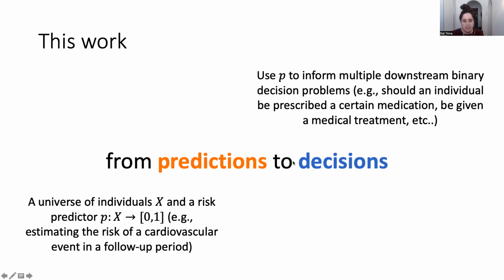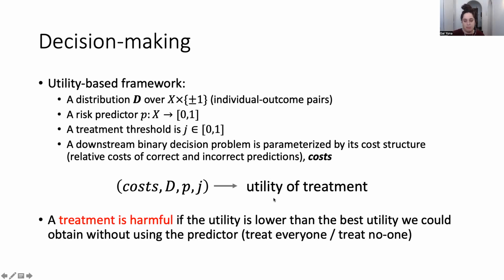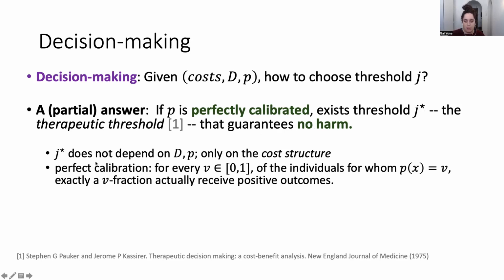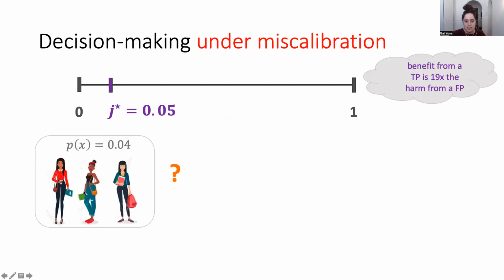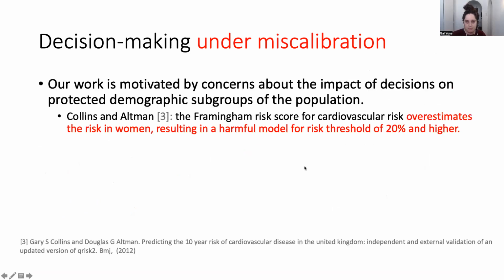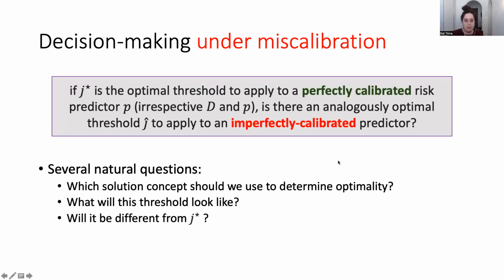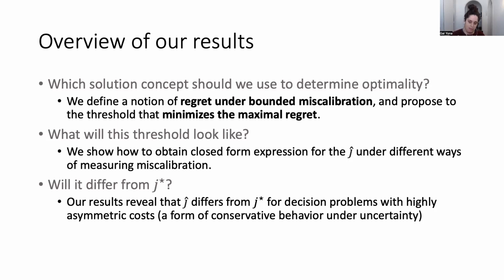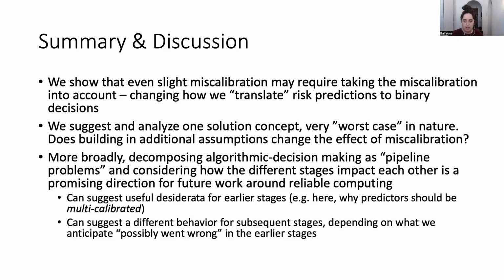Decision Making under Miscalibration - 8 minute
Authors: Guy Rothblum (Apple); Gal Yona (Weizmann Institute of Science)